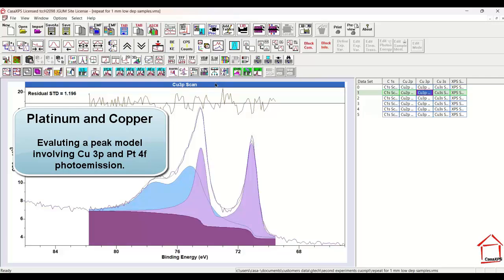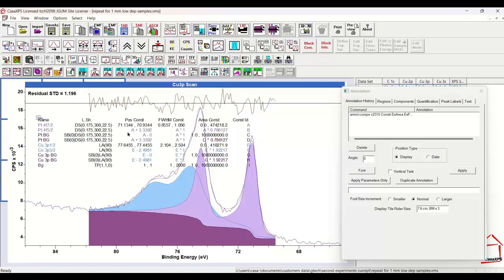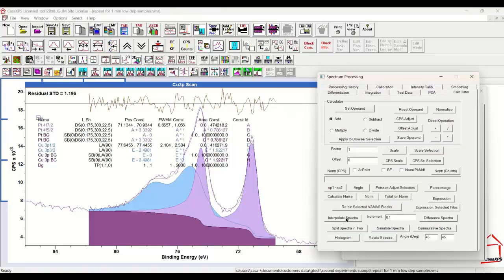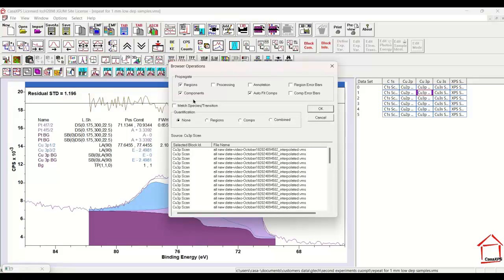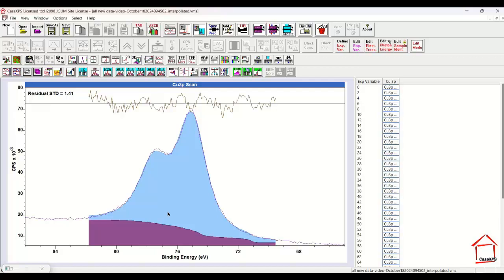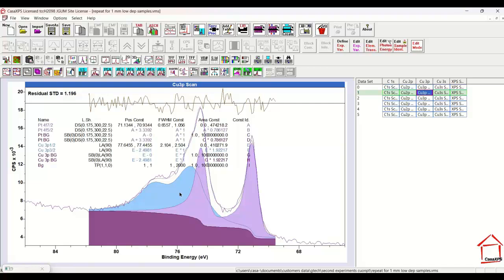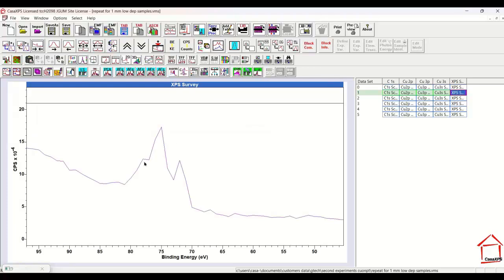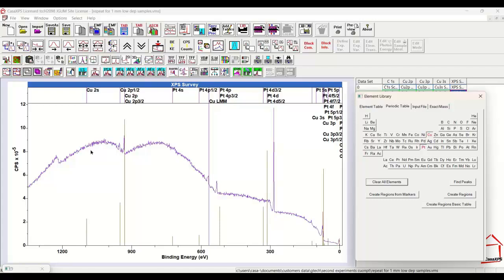Cu3p/Pt4f Peak Model: Techniques used to evaluate the characteristics of a peak model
A peak model, constructed using asymmetric line shapes for Pt 4f and Voigt line shapes for Cu 3p, with sufficient constraints applied to optimisation parameters, is evaluated using a tool on the Calculator property page of the Spectrum Processing Dialog Window in CasaXPS.